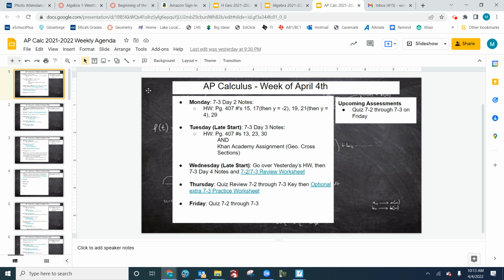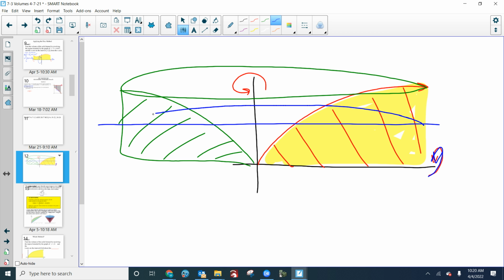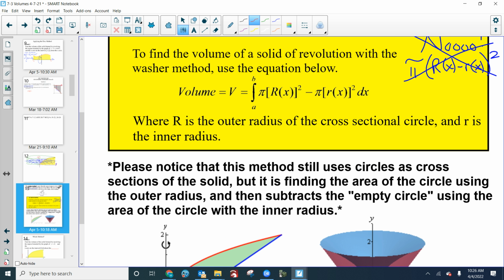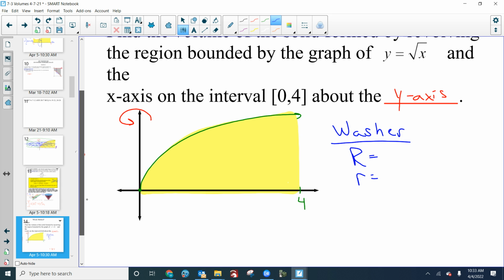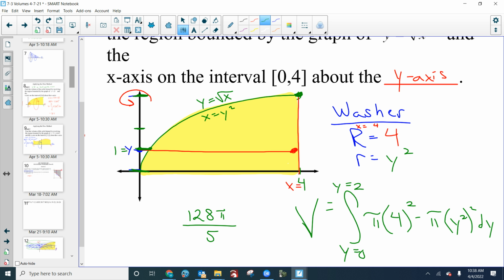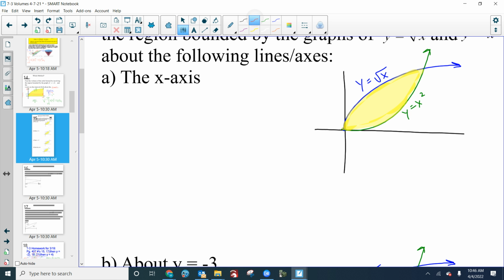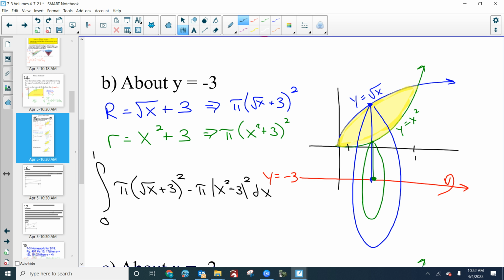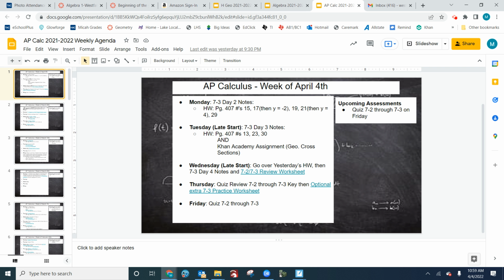Calc 7-3 D2 Washer Method